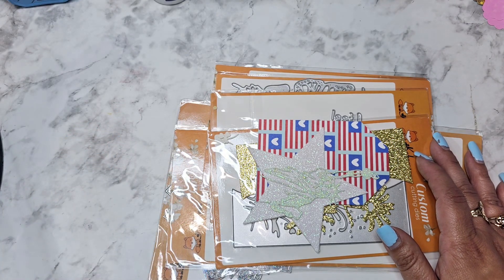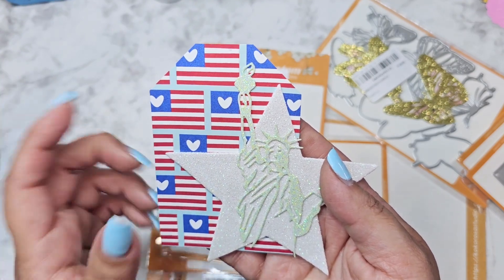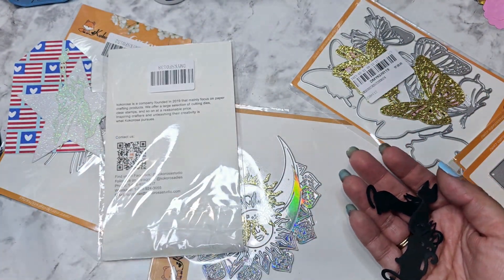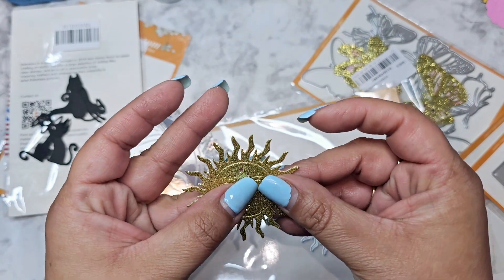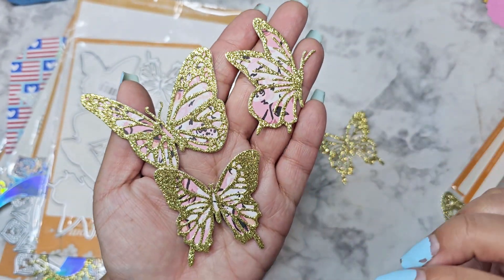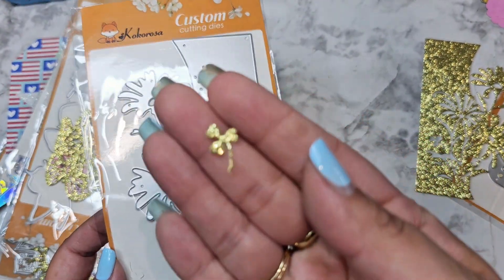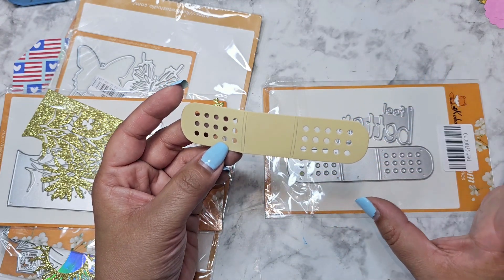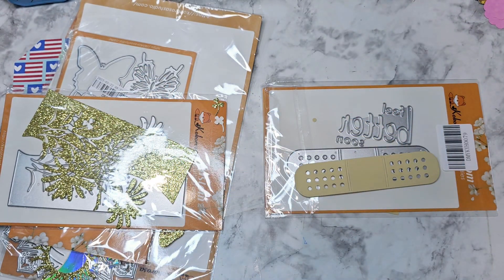Kokorosastudio Die Cut Share | Coupon Code: Nicole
Thank you to kokorosastudio.com for the continued collaboration and sending me these items to use and review on my YouTube channel

Save 25% off coupon code: Nicole

Nicole C
VagabondCrafter

Art Glitter Glue
Reptile Glue
My Camera Setup

Temu
New Users save 30%
Code: fav45575

Onedaysaving.com
5% Discount code: Vagabond05OFF

25% off coupon code: Nicole